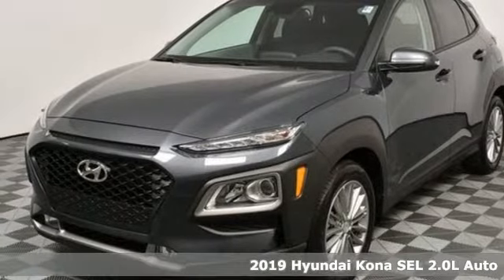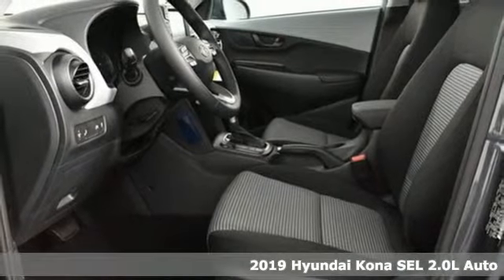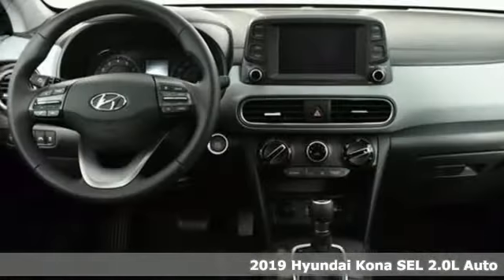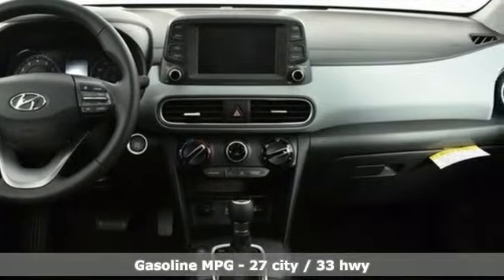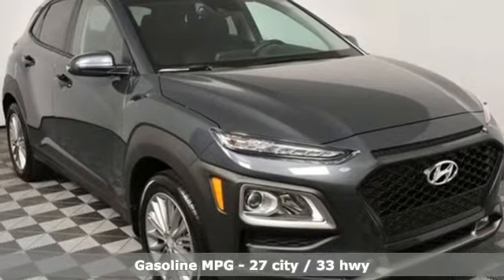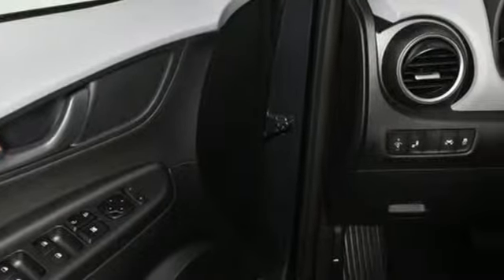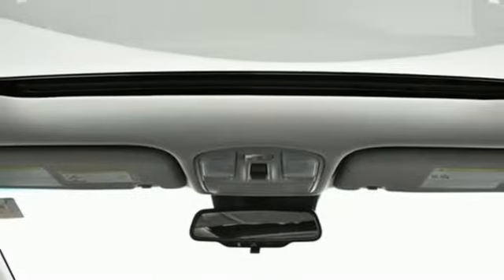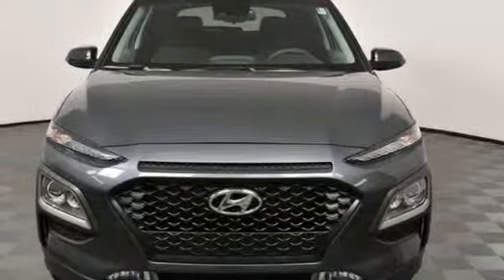New 2019 Hyundai Kona Atlanta Duluth, GA HK19144 - SOLD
Year: 2019
Make: Hyundai
Model: Kona
Trim: SEL
Engine: 2.0L 4-Cylinder
Transmission: Automatic
Color: Gray
Interior: Black
Stock #: HK19144
VIN: KM8K62AA9KU353421
2019 Hyundai Kona SELbr27/33 City/Highway MPGbrbrJim Ellis Hyundai/Genesis is a 15 Year Consumer Choice Winner! We include Lifetime Powertrain Coverage at no additional cost and we are Georgia's #1 combined Certified Pre Owned and New Hyundai Dealer!!brbrSale Price Includes all available discounts and rebates. Give us a call to confirm availability and schedule a hassle free test drive! We are located at: 5785 Peachtree Industrial Blvd, Atlanta, GA, 30341. Not all rebates are compatible with all finance programs. Please see dealer for details and final price. Price includes $599 dealer fee plus the following: $750 - Retail Bonus Cash. Exp. 06/03/2019

Address:
5785 Peachtree Ind Blvd